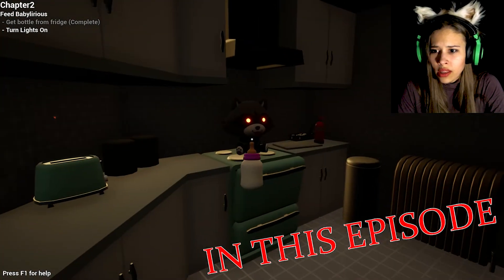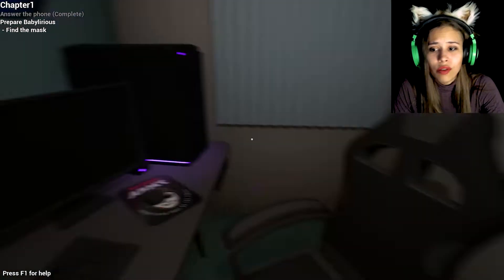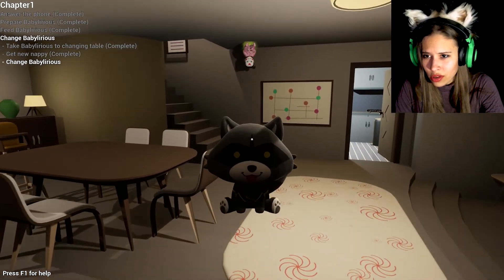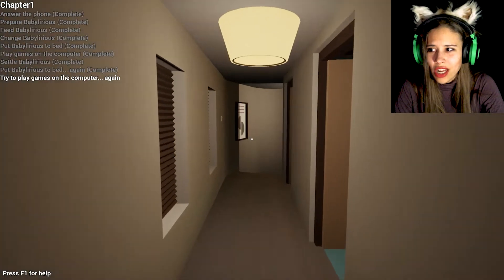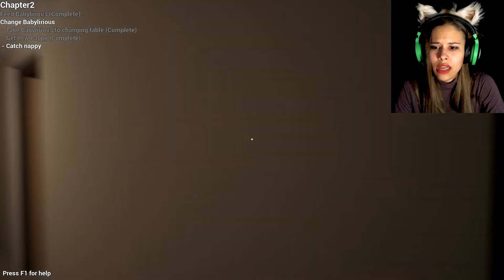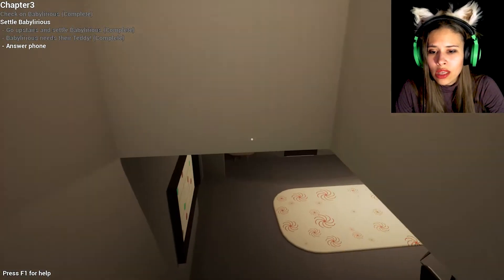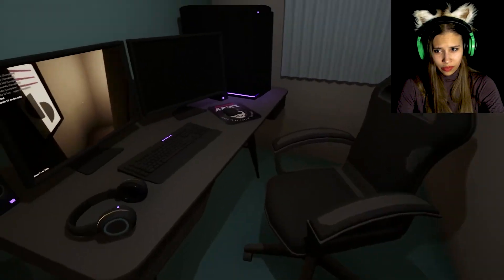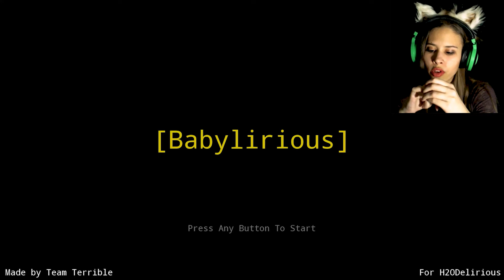RACCOONS ARE MAKING RITUALS NOW? | Babylirious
I knew that Donut county was onto something! This game knew that raccoons are not to be trusted. Still, I trust them way more than this baby!

The game is called Babylirious and it was created by Team Terrible - the same people who created Baby in Yellow! Now we are in the same house but we have a different baby with different problems. Still a demon, though.

What do you think about the game? Theorize about your homework down in the comment section)

Hope you enjoyed this scary indie horror game!